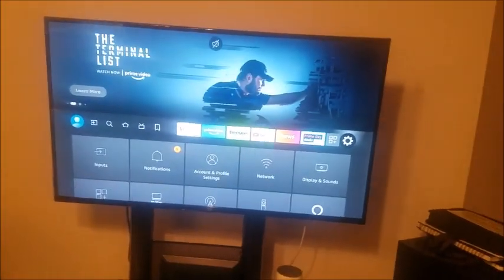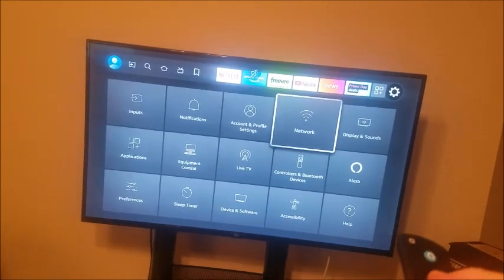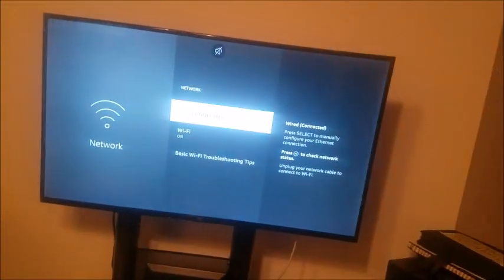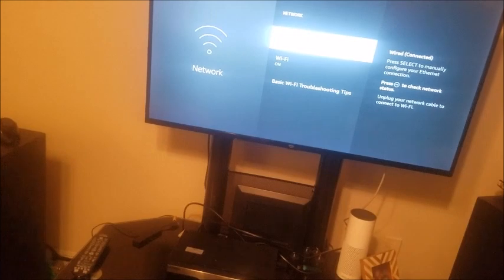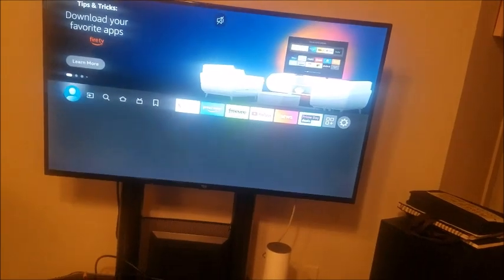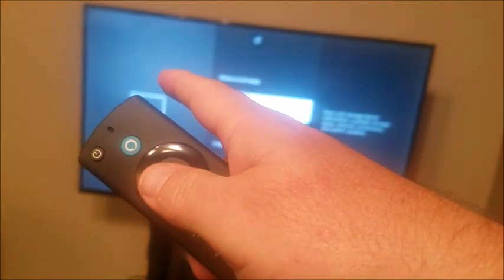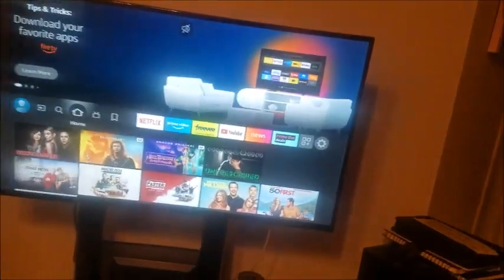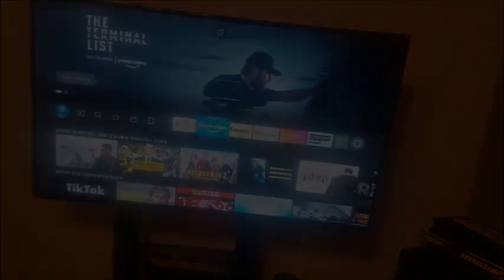Fix Amazon Fire TV WONT UPDATE (Unable To Smart Omni 43 55 50 4k)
If you are not able to perform an update on your Amazon Smart Fire Flat Screen TV I'm here to help.